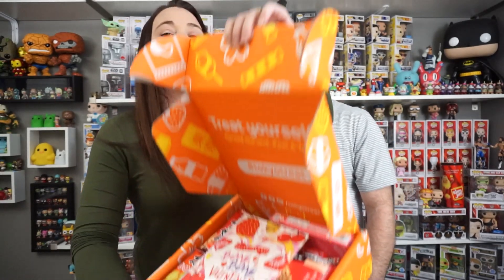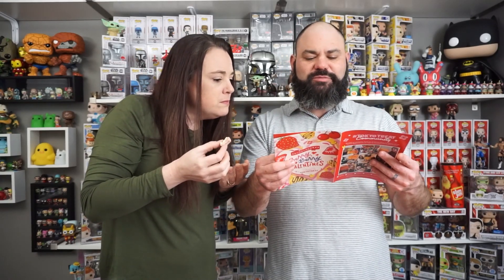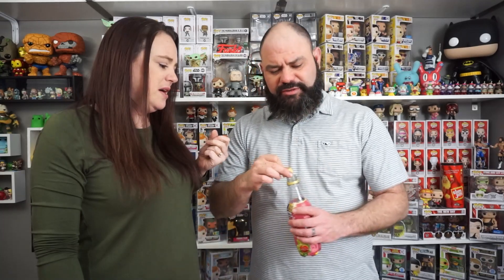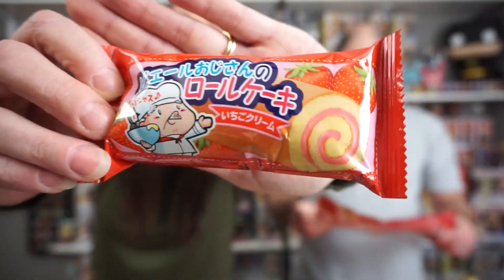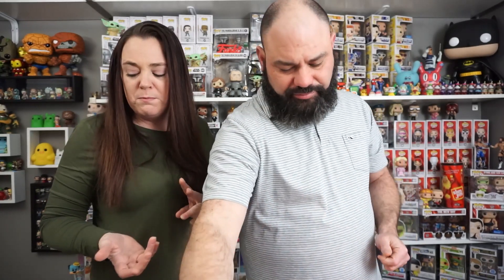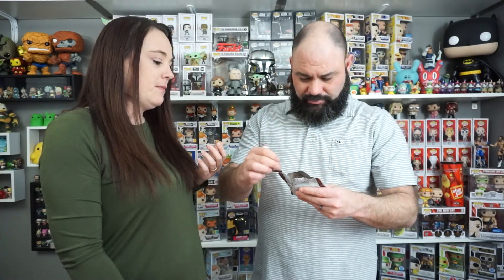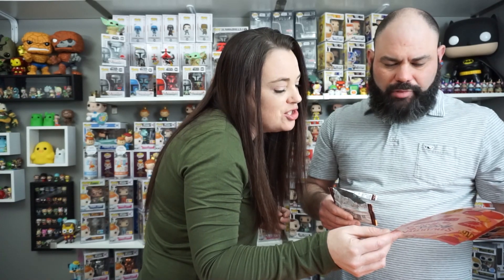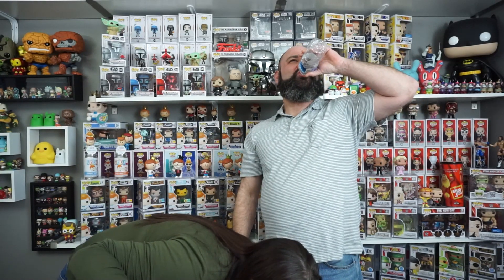Tokyo Treat Japanese Snacks Mukbang & Review February 2021!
Tokyo Treat Japanese Snacks Mukbang & Review! Join Carrie Mrs. Beardofpop & Her Husband Adam Beard Of Pop as we dive into the February 2021 Valentine's Day Tokyo Treat Snack box. We try over 17 different foods shipped directly from Japan. Eating this huge snack box from Tokyo Treat filled with Japanese snacks with a mukbang. In this Tokyo Treat snack box taste test, we found opposing opinions on Japanese flavors. This is a great look at all the interesting treats Japan has to offer, and all sent directly to your home from Japan!

I am Carrie, Mrs. BeardofPOP! And want to thank you for spending some time with me today. If you enjoy this content.

Follow Mrs. BeardofPOP! On Instagram!